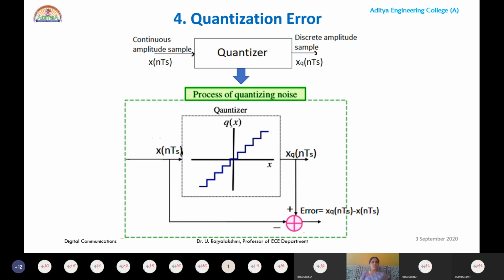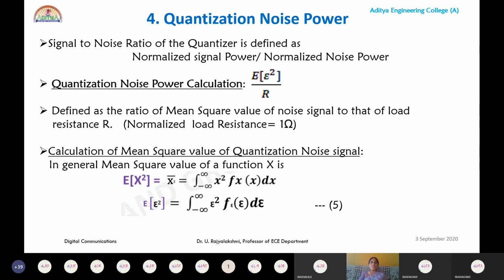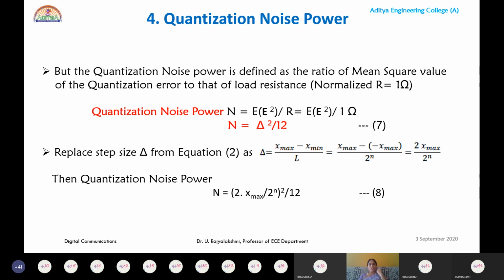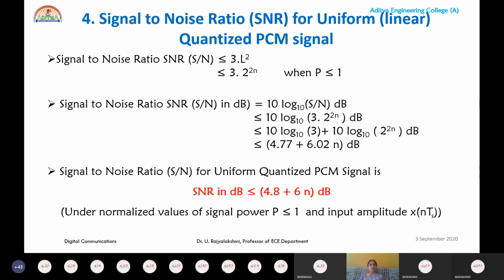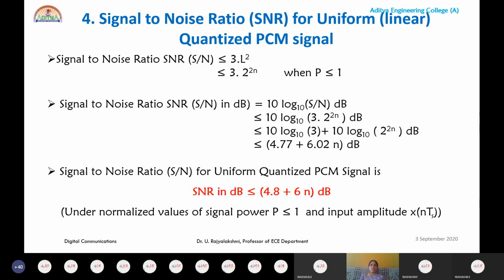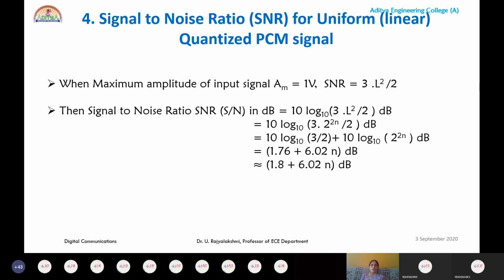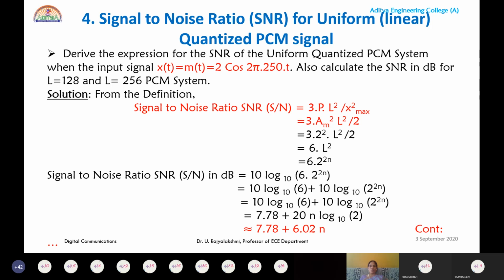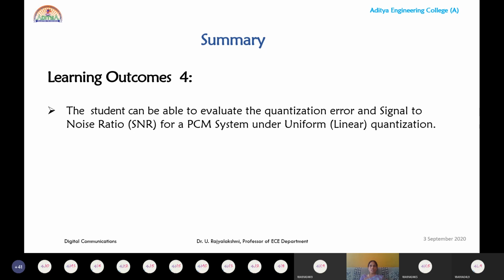L8 - Signal to Noise Ratio (SNR) of Pulse Code Modulation (PCM) - Digital Communication